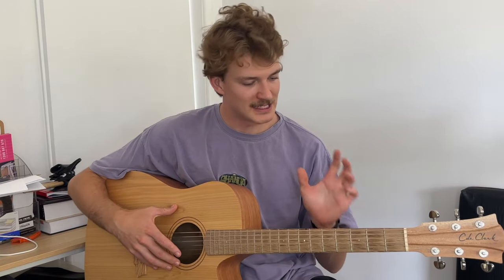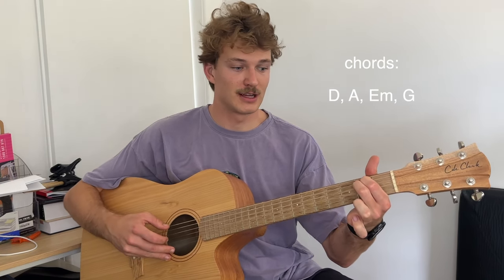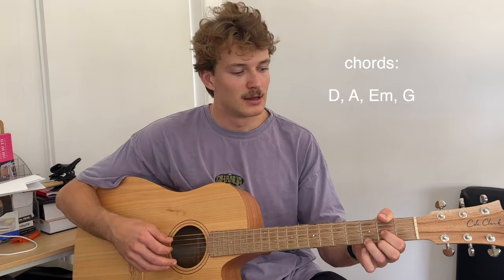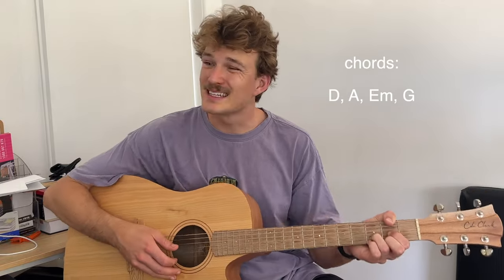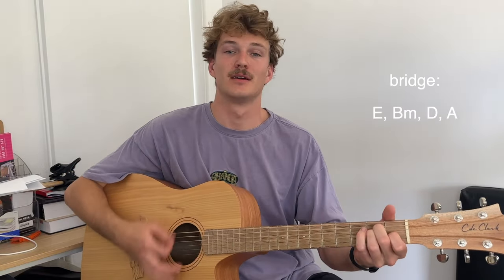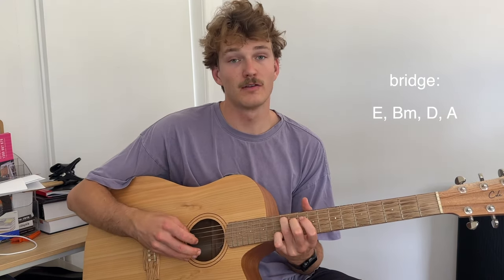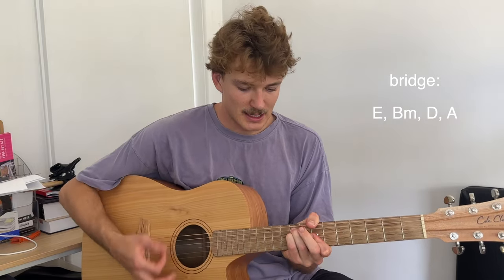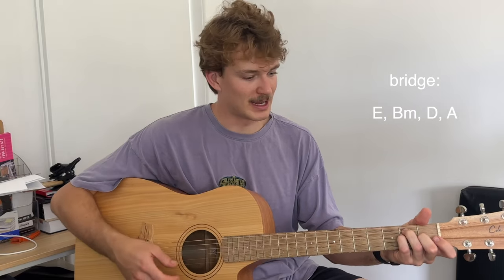HOW TO PLAY 'HEY' BY OLD MERVS (HD)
IG & TWITTER: @darcypiltz